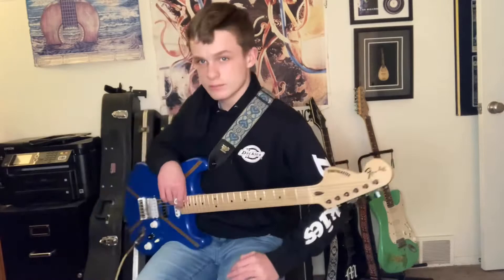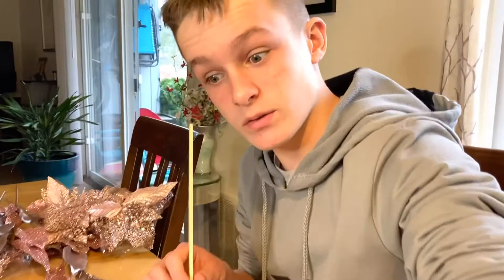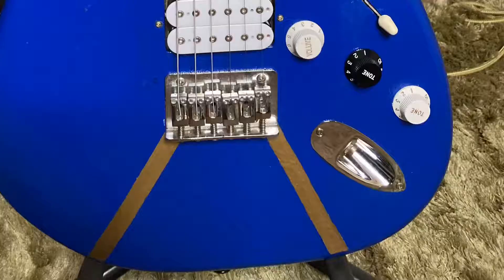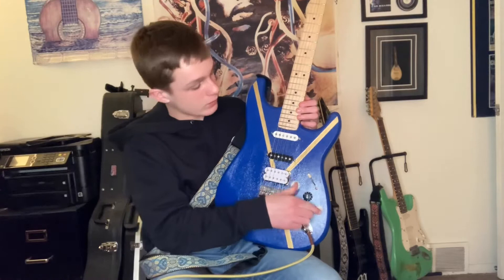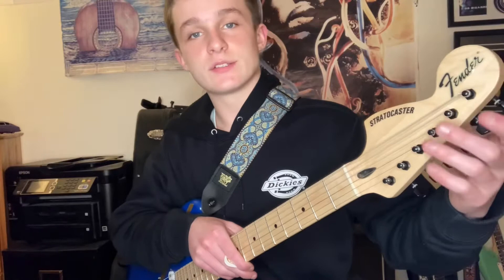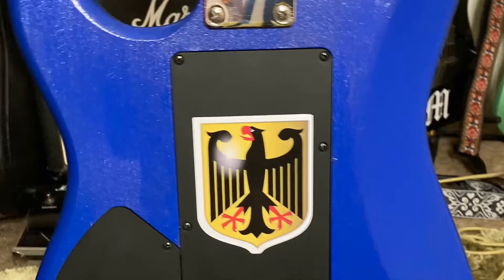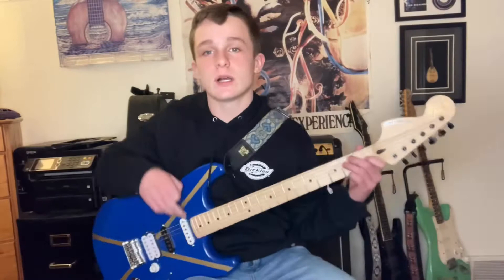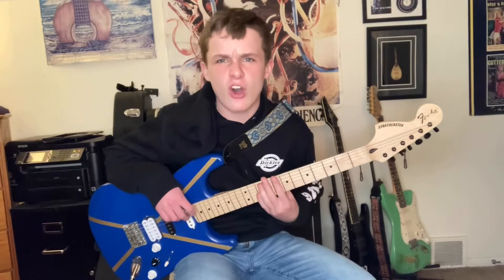Wanna Learn How To Build Your Own Unique Guitar? | Watch This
Watch me build my own custom guitar with the help of my Dad and guitar builder extraordinaire,   Bob Acquaviva. Let’s see what happens when I put all these parts together. Stratoblaster fun filled guitar build.
My videos are usually funny, sometimes serious,  always shareable and fun with lots of action.